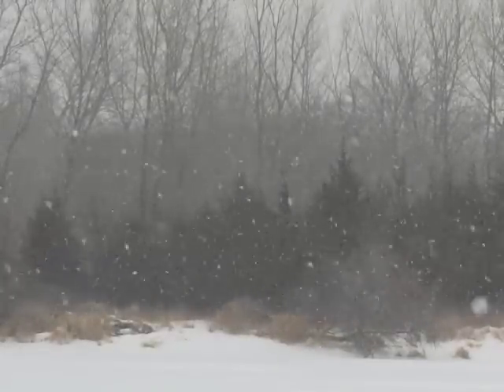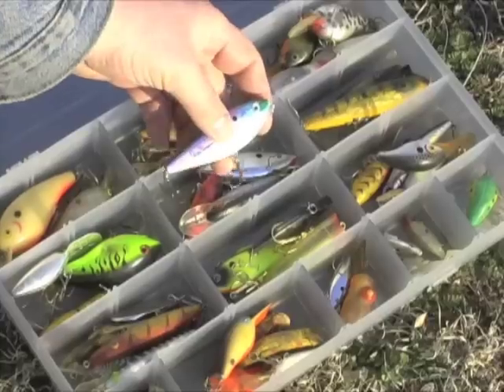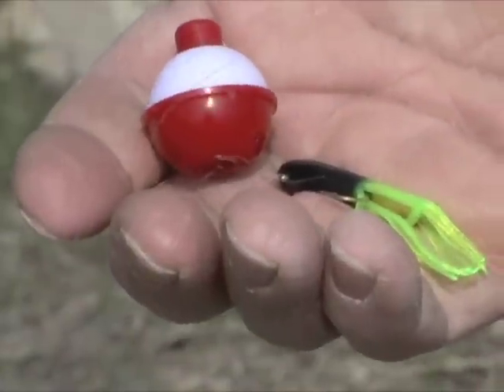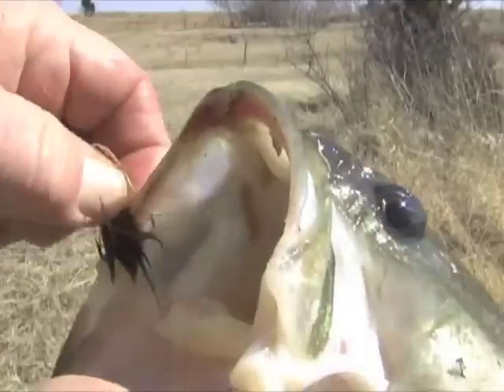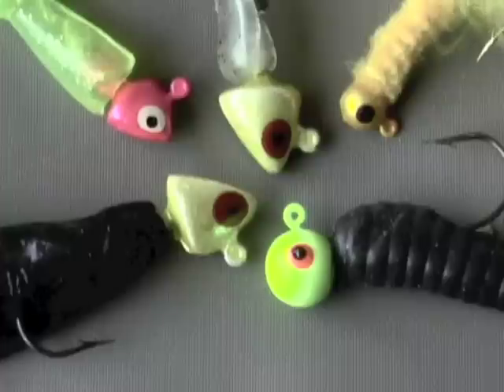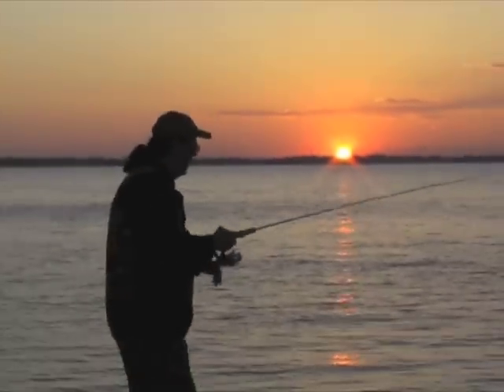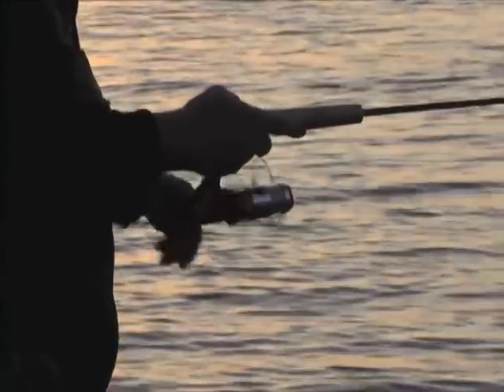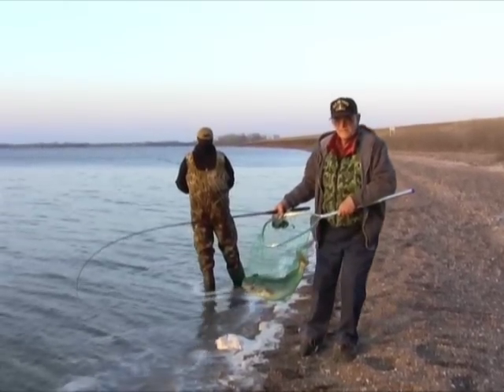Early Spring Fishing Lures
A select group of fishing lures helps catch early season game fish. Here's a primer.